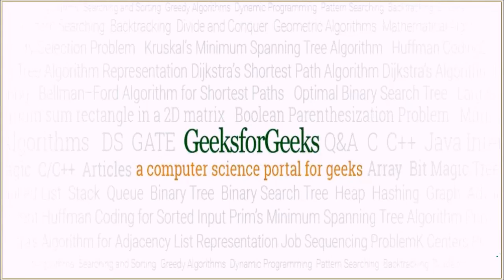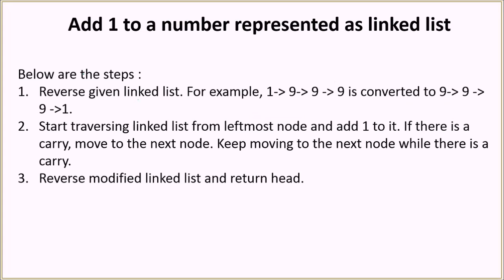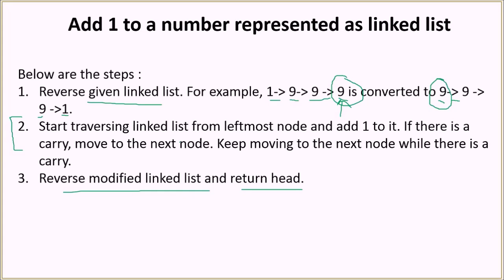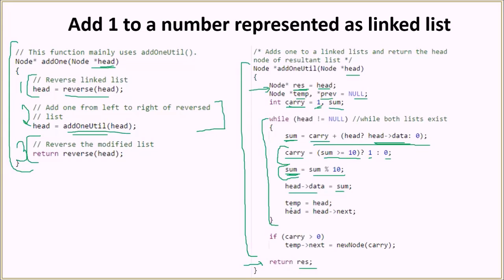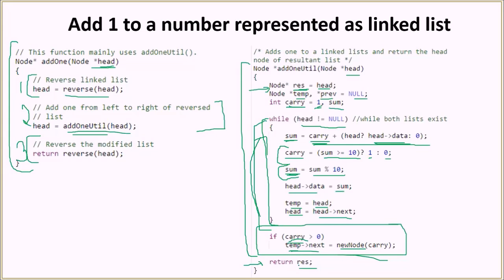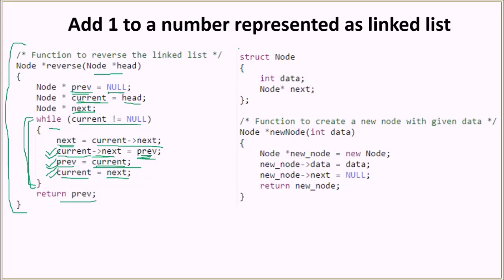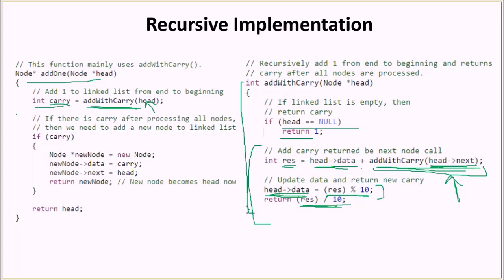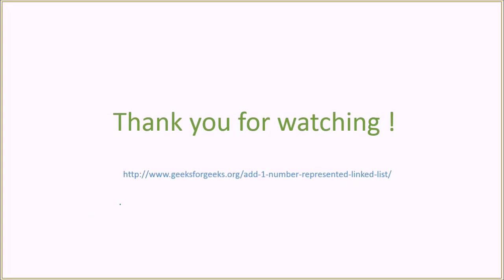Add 1 to a number represented as linked list | GeeksforGeeks